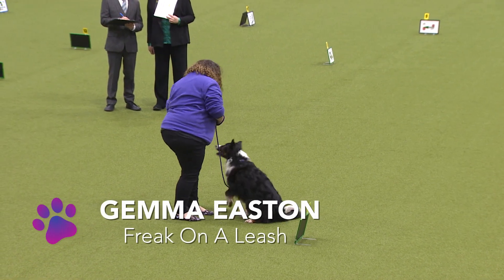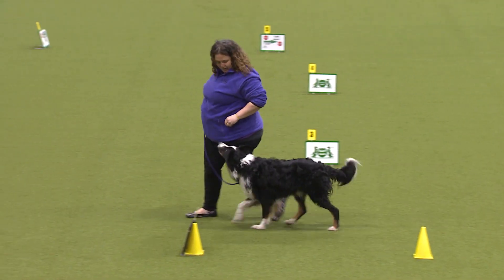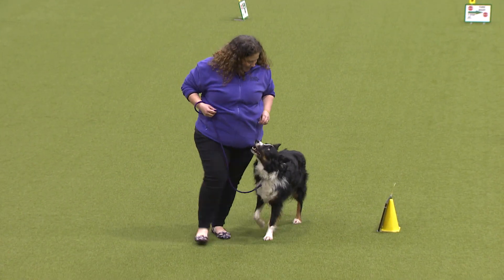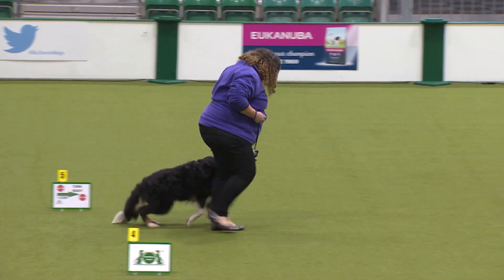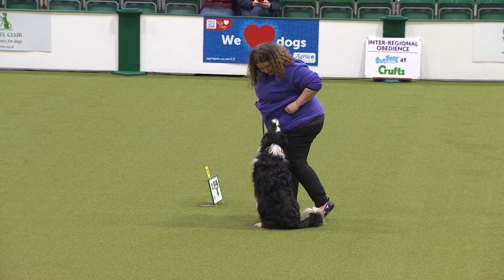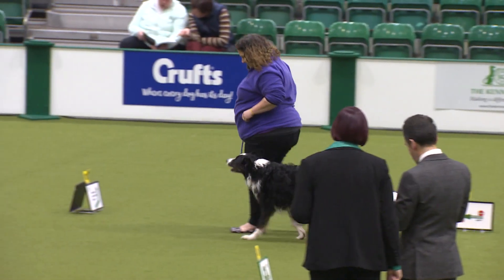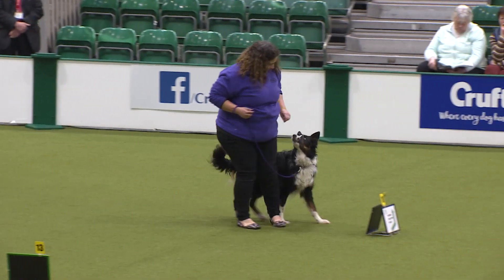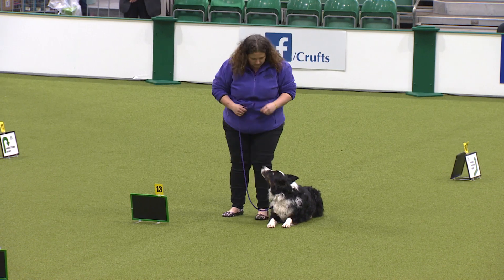Inter-Regional Rally - Level 2 - Part 1 | Crufts 2018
Part 1 of the Level 2 class from the Inter-Regional Rally Obedience Competition on Day 1 of Crufts 2018.

The Level 2 class is:
Team Midlands: Gemma Easton & Binky
Team Scotland: Pam Cuthbert & Mozzie
Team North: Mrinalini Owen & Svetlana
Team Wales: Donna Black & Eve
Team South West: Wendy Baxter & Mylo
Team South East & East Anglia: Alison Ruyter & Ida
Team Northern Ireland: Jacqui Brachhi & Fudge

Team Midlands: Maureen Grindey & Maisie
Team Scotland: Sarah Kremeyer & Thor
Team North: Joyce Moorefield & Marsh Mister
Team Wales: Rachel Marshall & Merlin
Team South West: Rowena Steady & Toes
Team South East & East Anglia: Debbie Deuchar & Fizz
Team Northern Ireland: Carol Lewin & Colby